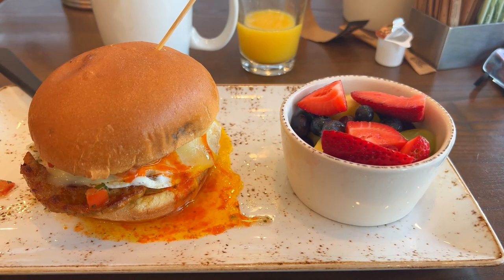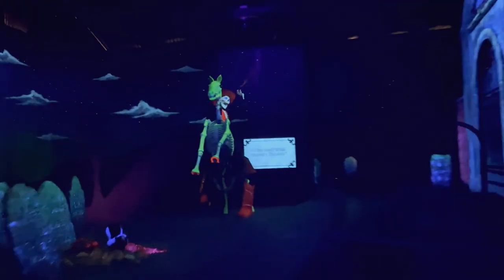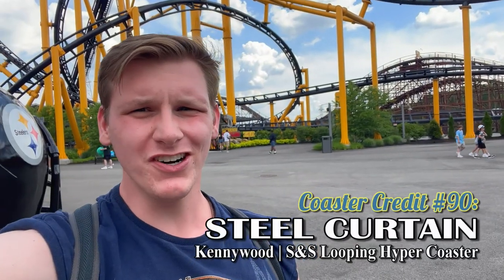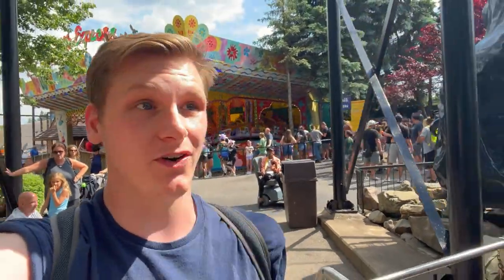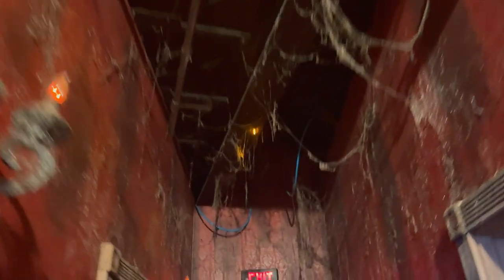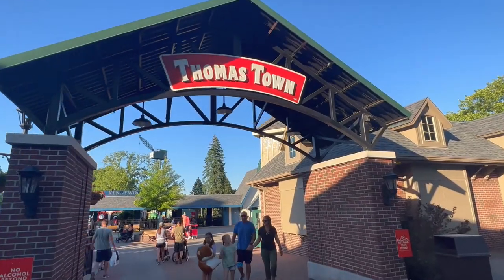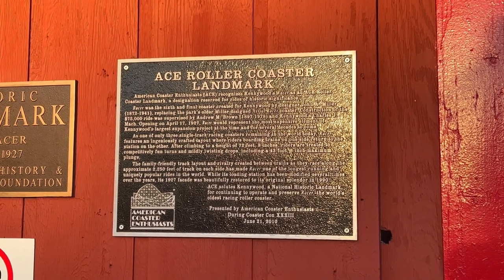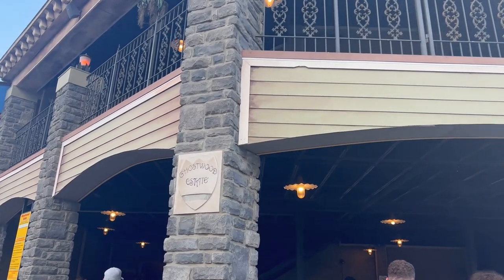KENNYWOOD Vlog & Review 2022! Steel Curtain, 100-Year-Old Wood Coasters, Quirky Dark Rides, & More🦘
It's Day 4 of my Pennsylvania Coaster Trip, and it's finally time to visit Kennywood, a historic theme park in West Mifflin near Pittsburgh. This incredible park is home to some world-class steel coasters like Steel Curtain and Phantom's Revenge, 100+ year old classic wooden coasters like Jack Rabbit and Thunderbolt, and quirky dark rides like The Old Mill, Ghostwood Estate, and the Noah's Ark funhouse! My visit also coincided with the Bites and Pints Food Festival, where I got to sample food from all over the world and listen to some local bands. And of course, no trip to Kennywood is complete without a ride on the legendary (and newly refurbished) Kangaroo!

LAND ACKNOWLEDGEMENT:
Kennywood and the city of Pittsburgh, PA are located on the ancestral lands of the Haudenosaunee, Lenape, Osage, and Shawnee peoples

0:00 Introduction
0:55 All Great Adventures Begin With Breakfast
1:34 The Sky Rocket That Started Them All
2:54 The Old Mill is No Stinker (but it's kinda weird...)
6:32 The Kangaroo and is that George Washington?!
7:40 Steel Curtain aka SPORTS: The Ride
10:17 Bites and Pints Food Festival
11:35 Pittsburgh's Lost Kennywood
13:16 Phantom's Revenge: Now in PURPLE!
15:03 Now Watch Me Whip
15:45 Bring on the THUNDERbolt
17:11 Ghostwood Estates - Trackless Dark Ride
19:53 Noah's Ark - Weird Old School Funhouse
21:54 A Little Look at Thomas Town
23:25 Undercover: Local Band Performing at Bites & Pints!
23:45 Jack Rabbit: The 100-Year Old Coaster with JUST A SEATBELT?!
25:14 Bragging About How My Train Won on Racer
26:44 Last Ride of the Night on Kangaroo!
28:10 Final Thoughts & Outro

ADVENTURES WITH PARKER is a channel that is dedicated to sharing my theme park, travel, local, and outdoor adventures in an entertaining, informative, and cinematic fashion.